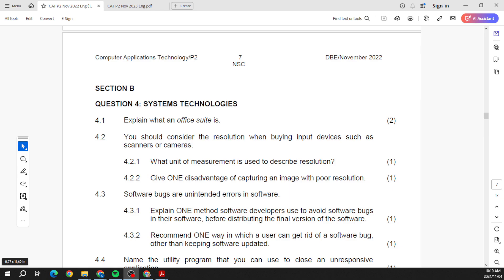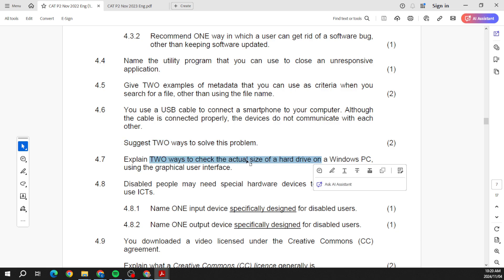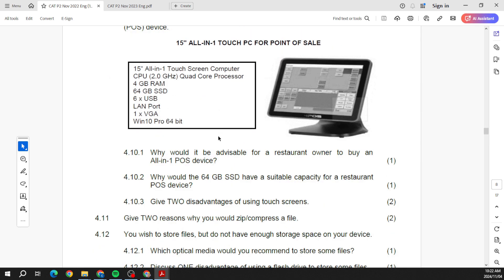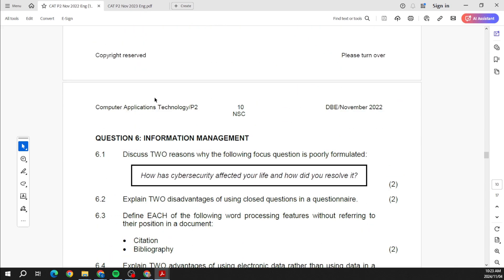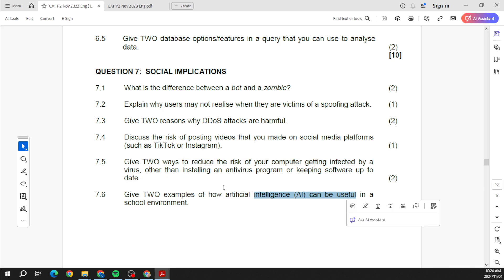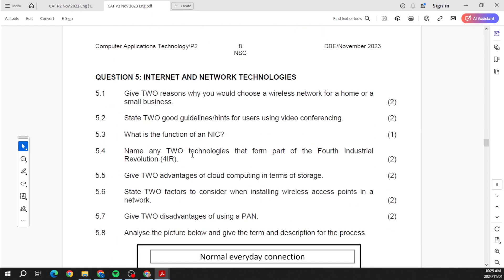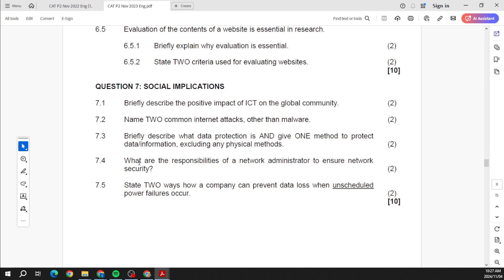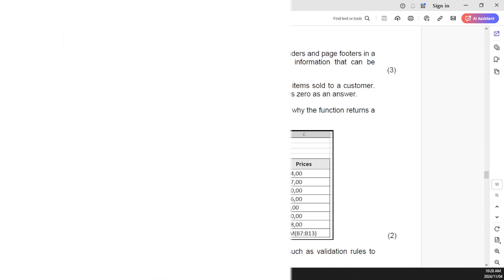The Final Push | Grade 12 | DBE | CAT Theory Final Exam Prep - Section B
Let's look at what Section B has in store for you as we look at previous exam papers! Good luck!